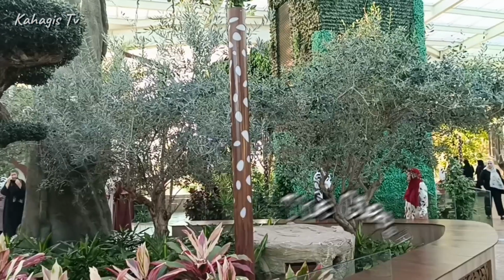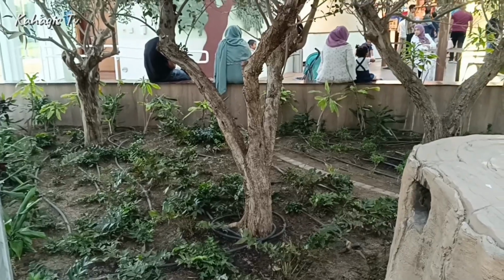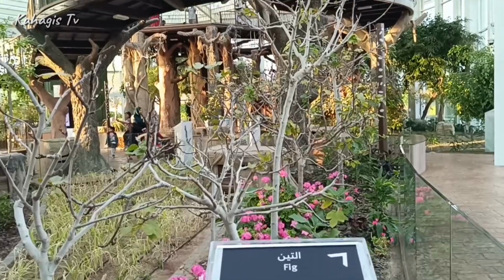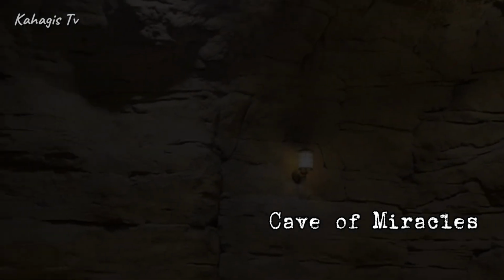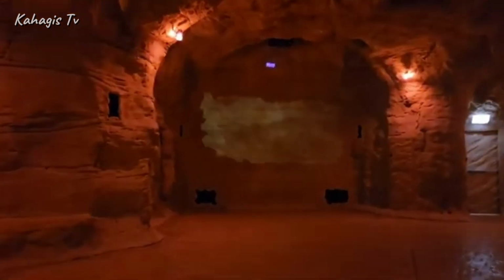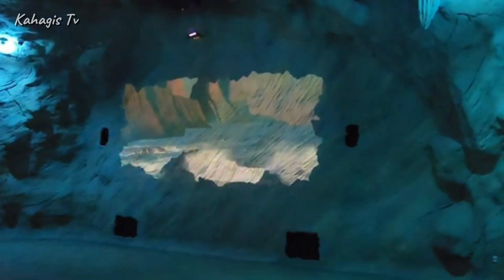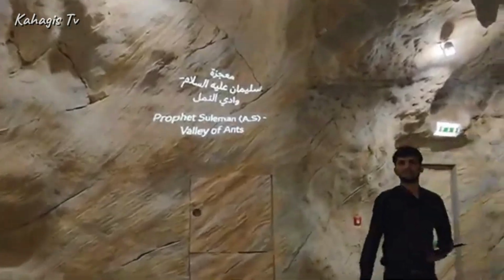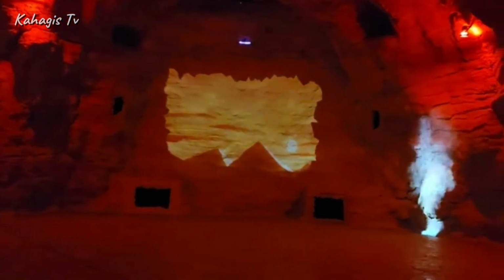FIND OUT WHAT IS INSIDE THE QURANIC PARK || THE QURANIC PARK 🇦🇪(QURAN)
Greetings: For our new Video with the title: FIND OUT WHAT IS INSIDE THE QURANIC PARK || THE QURANIC PARK 🇦🇪(QURAN).the Quranic park is named after the holy Book of Muslims the Quran where it is promised in this Park the things that come from the Holy Quran itself. the plants and places that you will see you will know for yourself inside this Park so let's go and take a walk inside the Quranic Park.